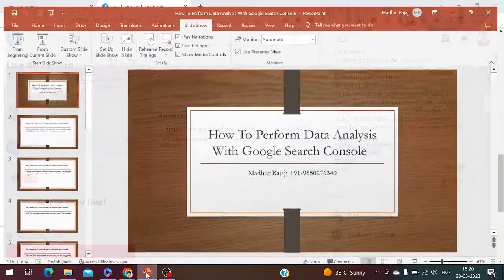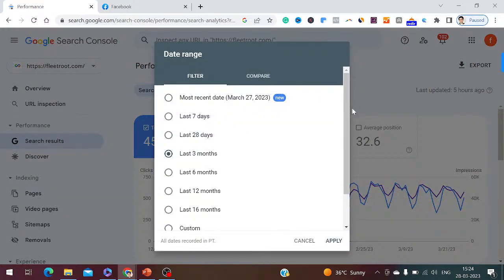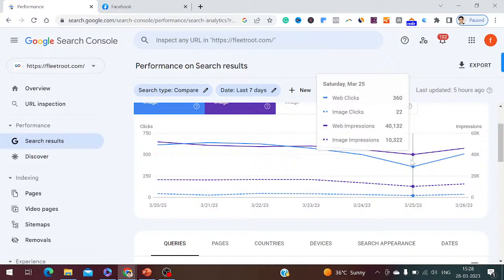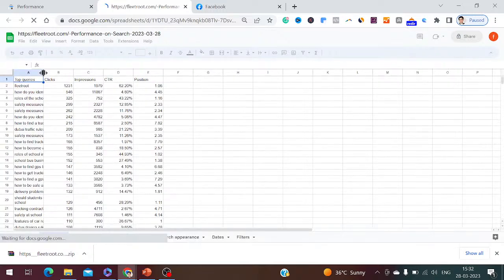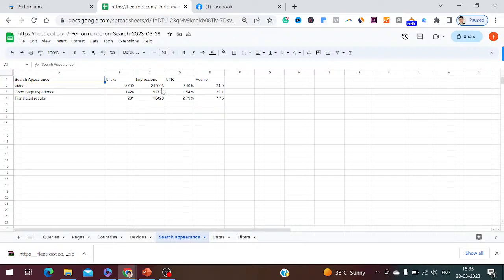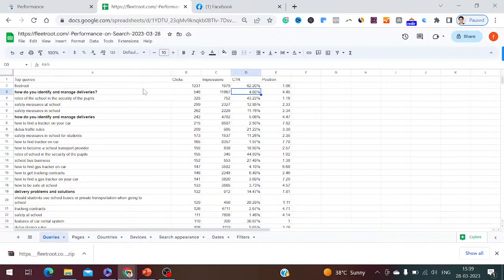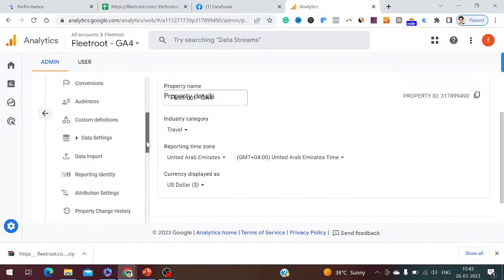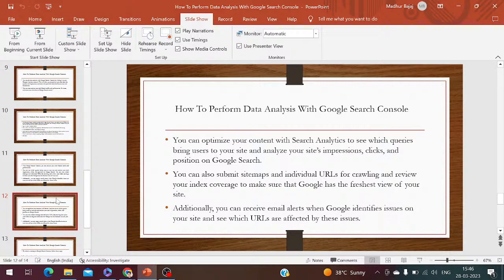How To Perform Data Analysis With Google Search Console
In this tutorial, we will explore how to perform data analysis with Google Search Console. Google Search Console is a free tool that helps website owners monitor and maintain their site's presence in Google search results. By analyzing the data provided by Google Search Console, we can gain insights into our website's performance and make data-driven decisions to improve our online presence.

We will cover the following topics in this tutorial:
Setting up Google Search Console
Navigating the Google Search Console dashboard
Analyzing search performance data
Identifying keyword opportunities
Analyzing website links
Resolving website errors
By the end of this tutorial, you will have a better understanding of how to use Google Search Console to perform data analysis and make informed decisions to improve your website's online presence. So, let's get started!